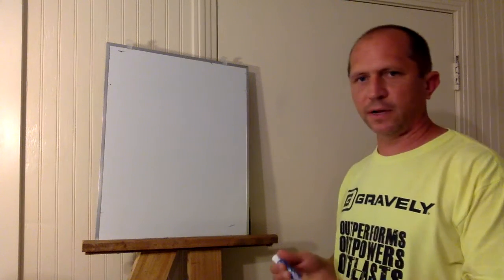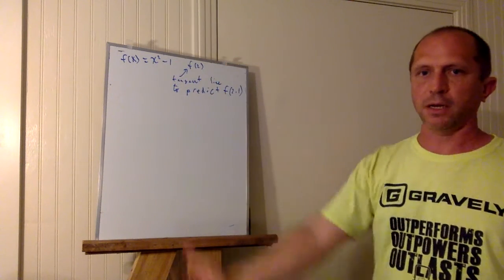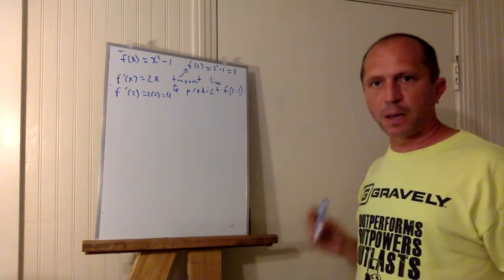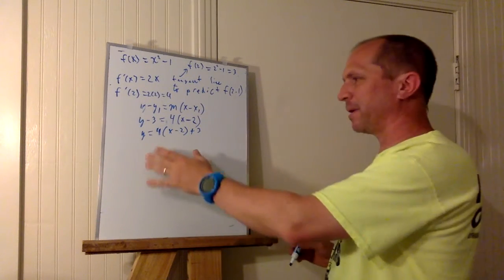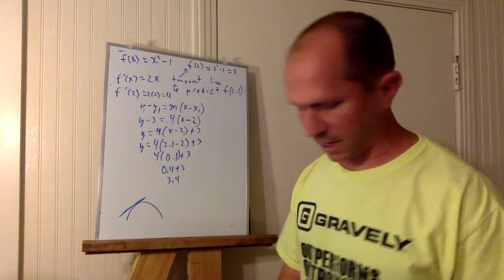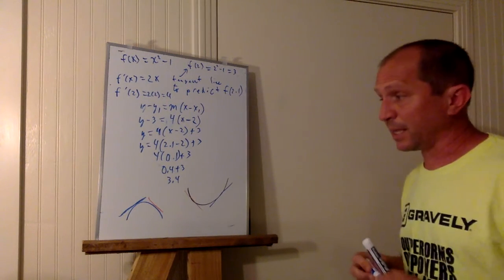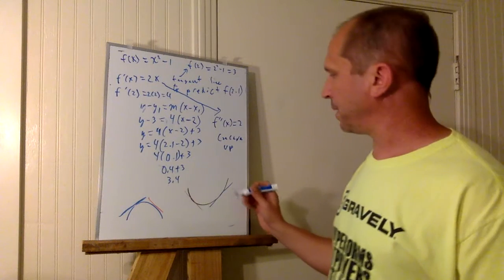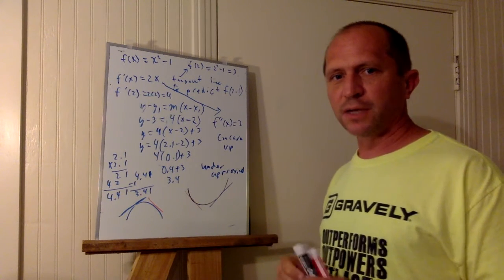dc cal approximation prt 1